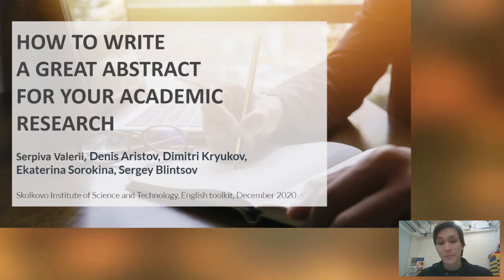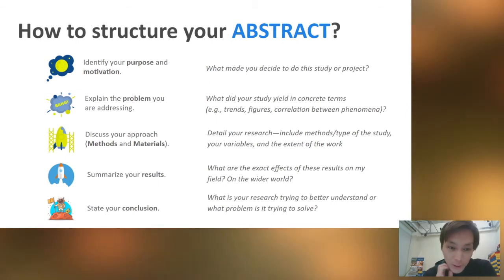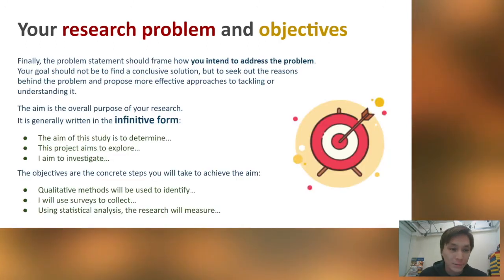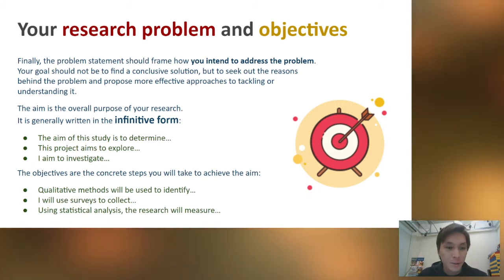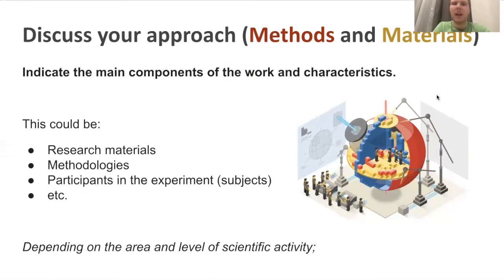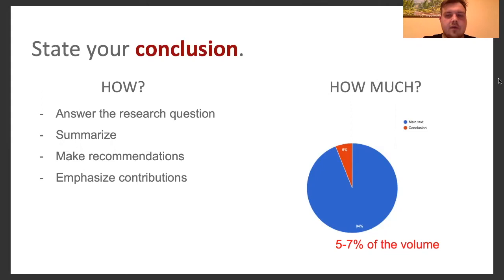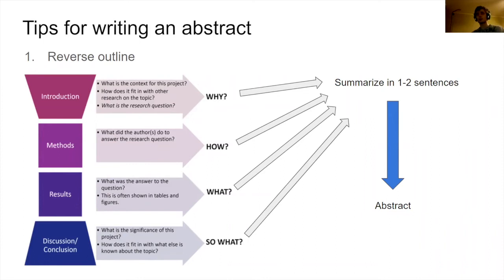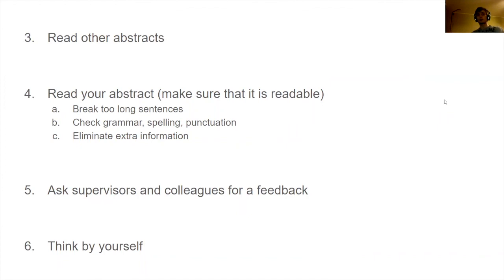How to write a great abstract for your academic research.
This video shows you how to write a great abstract for your research paper.
The video was prepared as part of a teamwork on homework for the English Toolkit course at the Skolkovo Institute of Science and Technology (Skoltech).

Professor:
Elizaveta Tikhomirova

Team:
Valerii Serpiva
Denis Aristov
Dimitri Kryukov
Ekaterina Sorokina
Sergey Blintsov